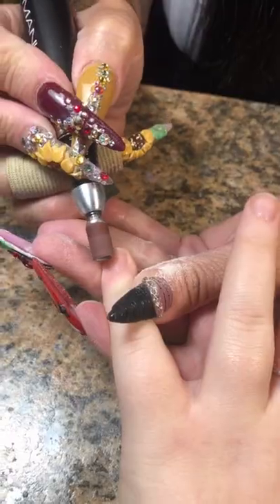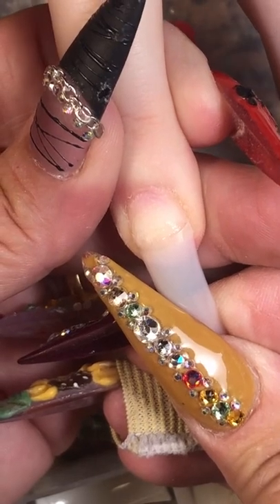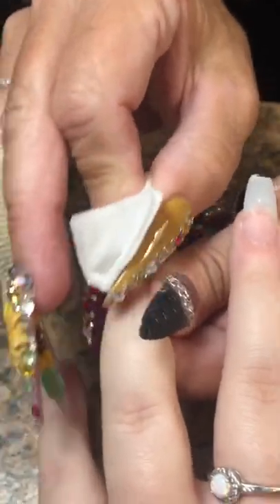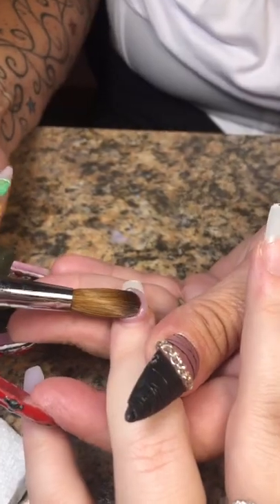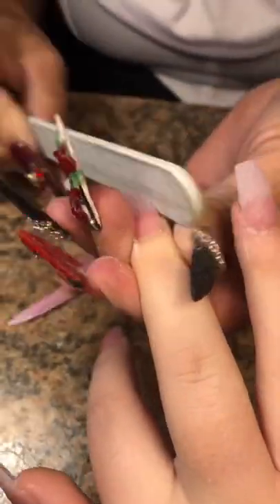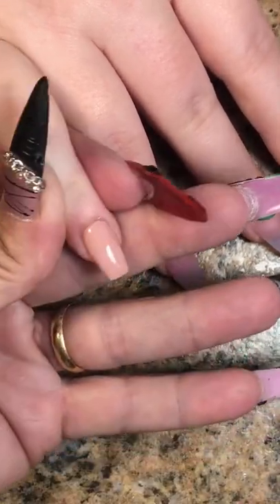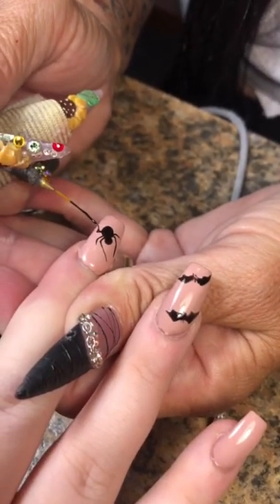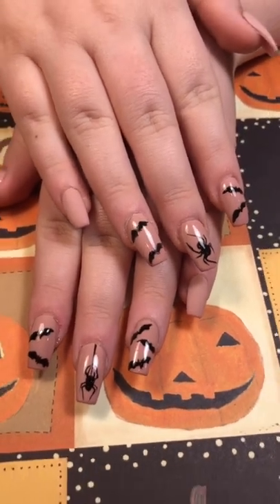HalloweenNails SpookySeason Spiders Spiderwebs SpiderNails Hallo